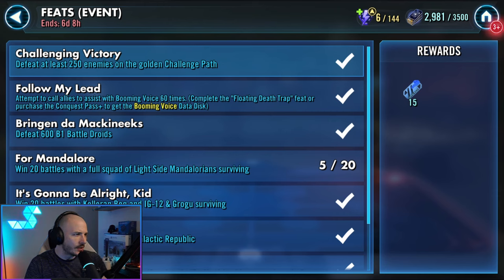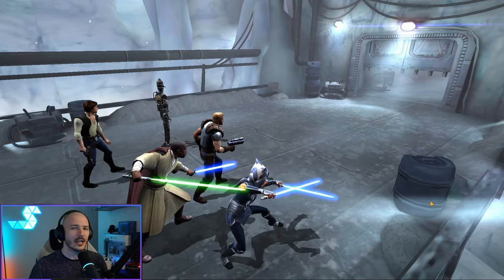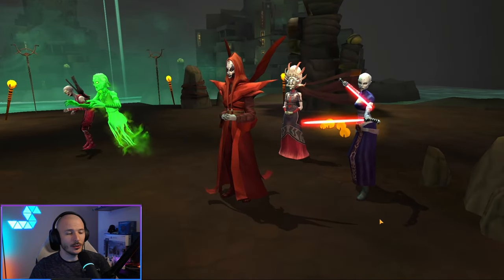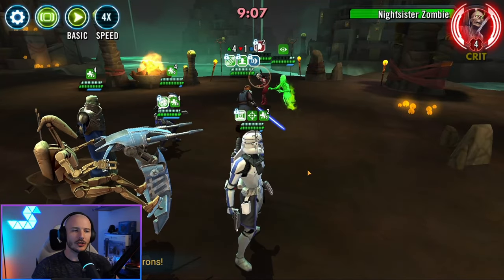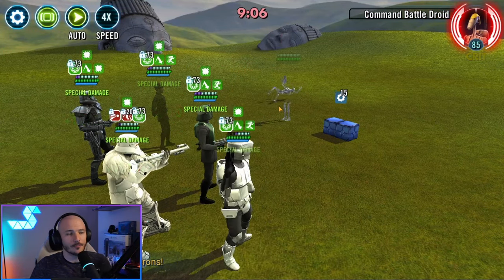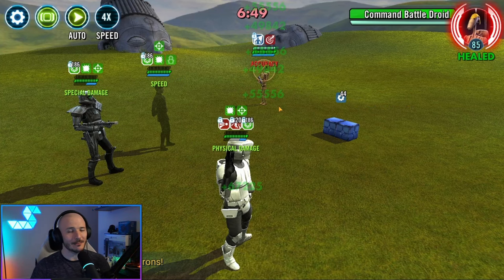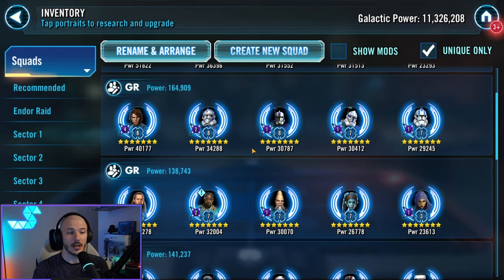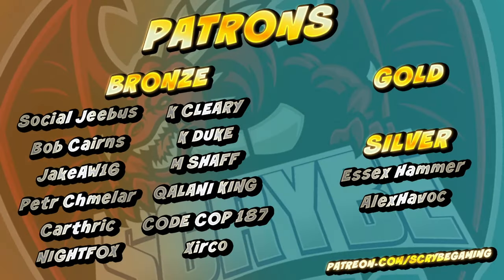Queen Amidala Conquest - Global Feats Guide in swgoh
0:00 Intro
0:20 Global Feats
2:00 Kelleran Beq & IG-12 Wins
4:20 LS Mandalorian Wins
5:30 50 STAP Kills
7:55 600 B1 Kills
11:20 40 Wins with Galactic Republic